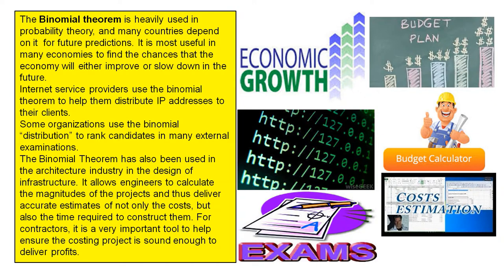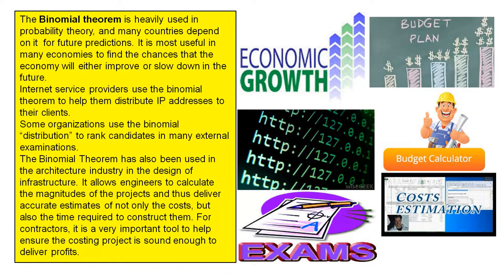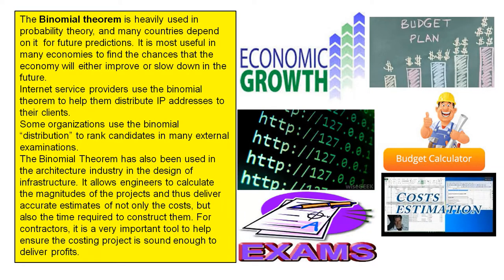Relevance of the Binomial Theorem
In this video we highlight some areas where the binomial theorem is used in real life.